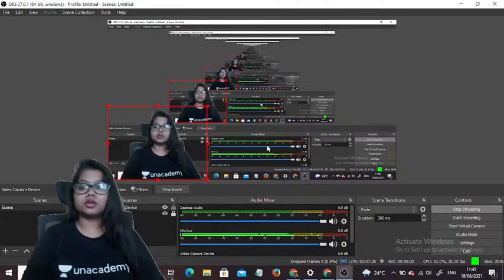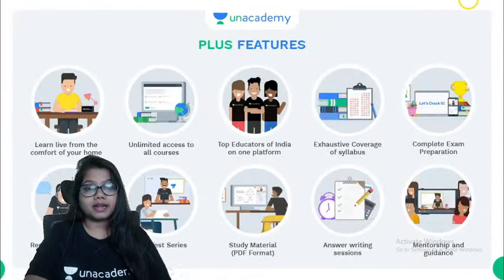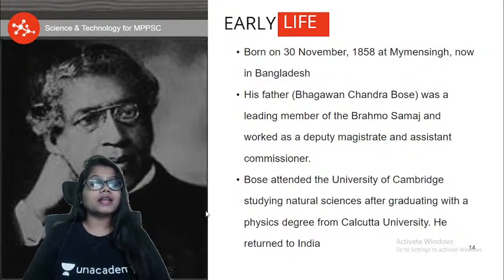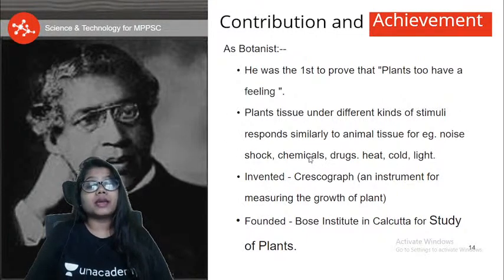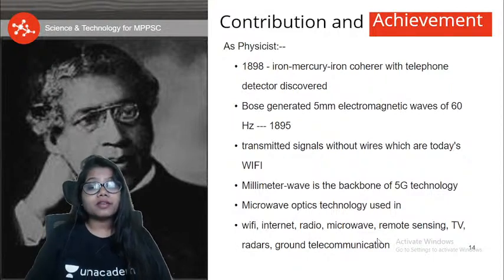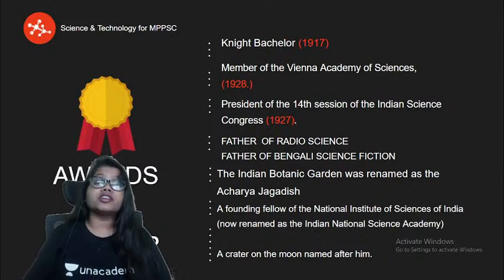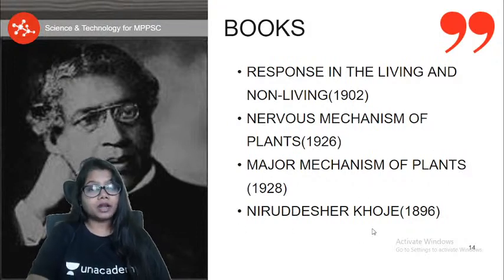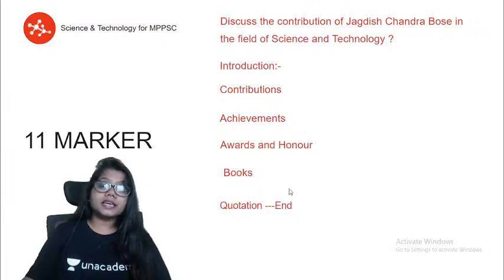MPPSC Prelims & MPPSC Mains | Contribution of Indian Scientists | Jagdish Chandra Bose | Pooja Mam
Educator Pooja Mam will take a session on the Contribution of Indian Scientists for MPPSC Prelims and MPPSC Mains.  In this session, she will cover the scientist Jagdish Chandra Bose. This series is important for all the aspirants opting for MPPSC prelims and MPPSC mains

Explore our latest Ask a Doubt feature in 3 Easy Steps:
Step 1: Open the """"Ask a Doubt"""" Section on Unacademy App.
A Video Solution would be available to you within minutes. Check it out now!

You can enrol to Unacademy Subscription and get the following benefits:
1. Learn from your favourite teacher
2. Dedicated DOUBT sessions
3. One Subscription, Unlimited Access to Live Online Classes and Videos
4. Real-time interaction with best-in-class teachers
5. You can ask doubts in live online classes
6. Limited students in each Class
7. Download the videos & watch them offline

Pooja Mam has expertise in teaching polity, computers, science and tech. She is a Qualified engineer graduate in Computer Science.

Feel free to spread the word – share the videos with your friends and classmates.